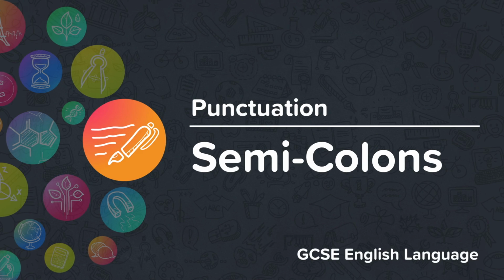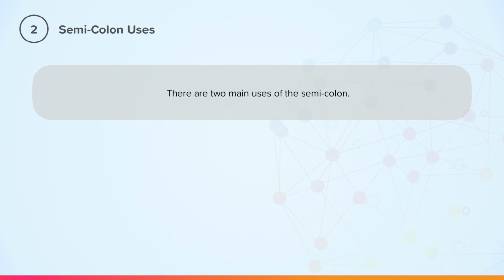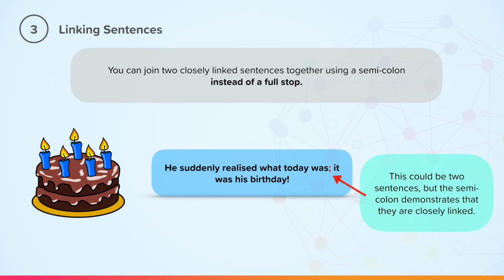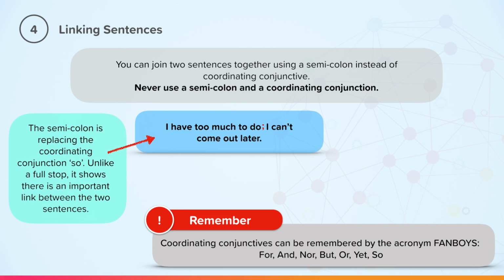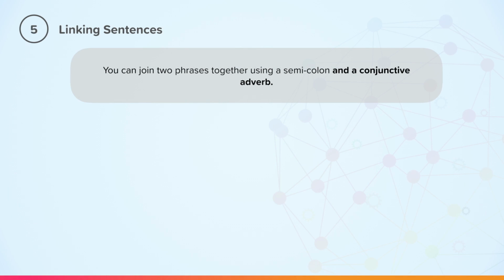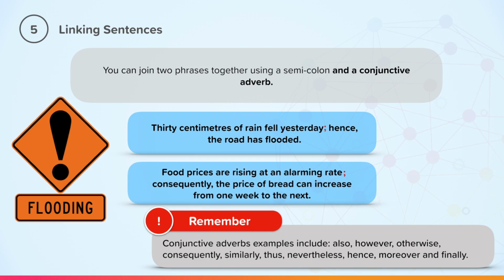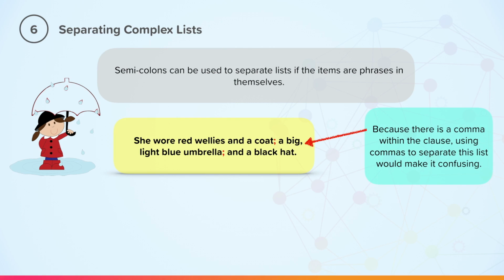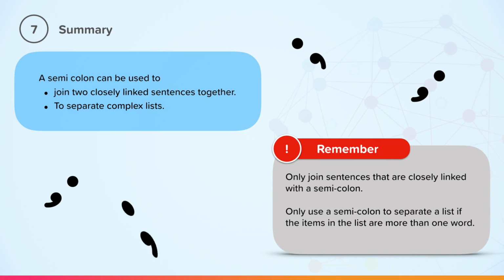Semi Colons | Punctuation | GCSE SPaG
This nugget explains how to use semi-colons accurately in your writing.

to find out how the CENTURY platform provides teachers with detailed insights into their students’ learning. We are committed to creating advanced technology that provides every individual with a top-tier education and helps teachers work smarter not harder.